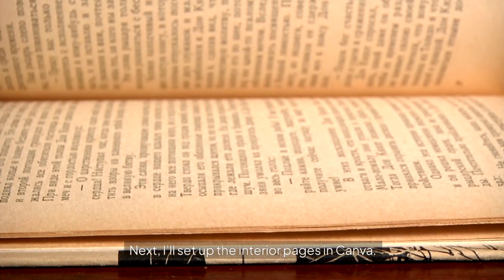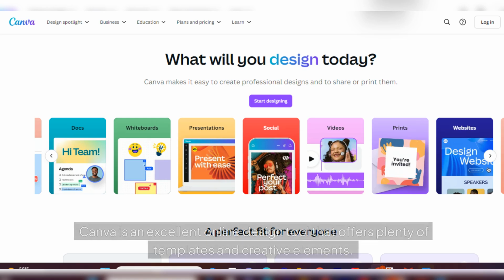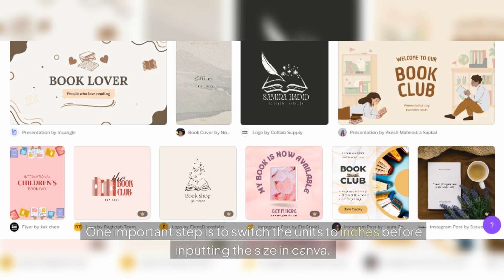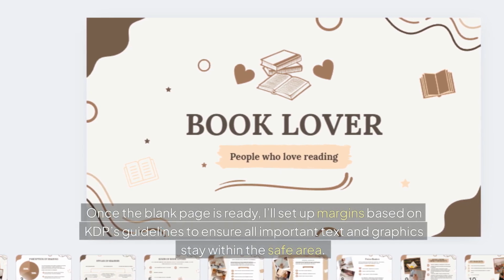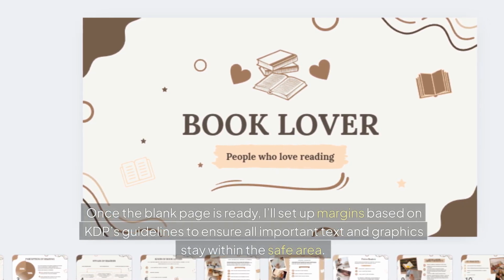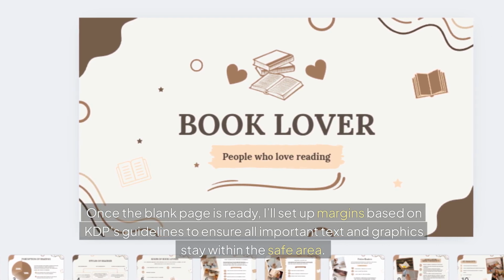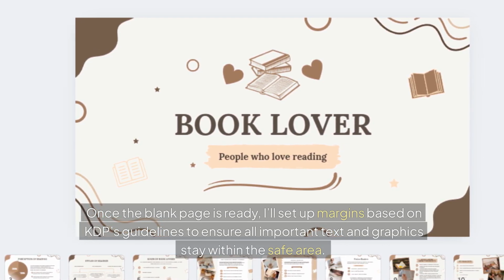How I Earned $16,000 Publishing a Hardcover Book on Amazon KDP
Learn how I made $16,000 publishing a hardcover book on Amazon KDP! If you're interested in creating and selling digital products, this video is for you.💲🧠💰

Below are the website links in the video:💼🚀📈

 ✅ "MORE PASSIVE INCOME VIDEOS BELOW!" 💵💸💰💳